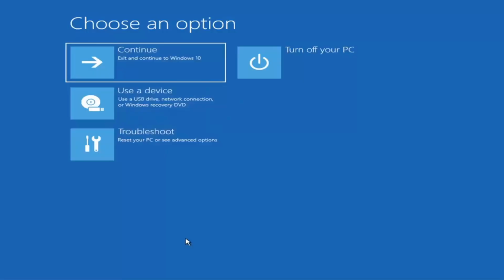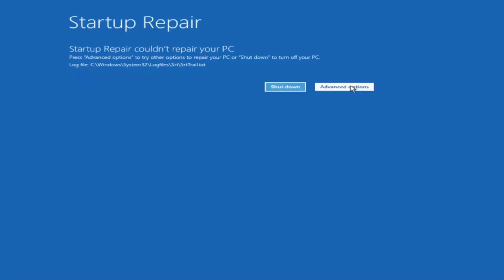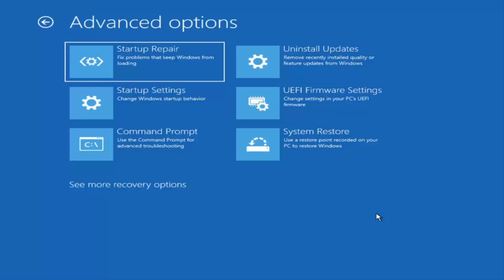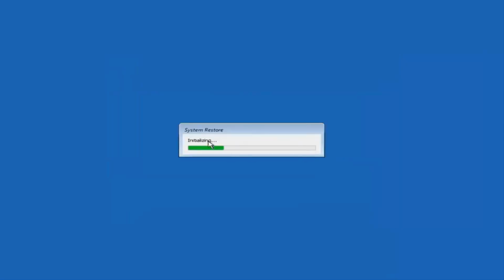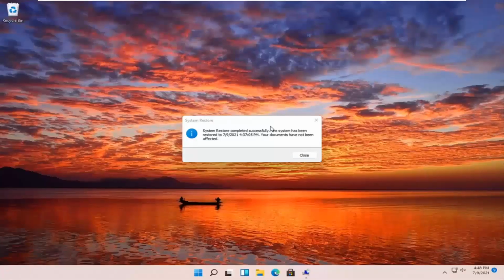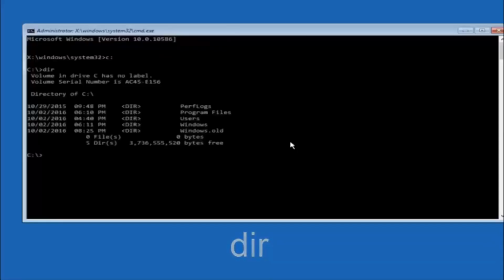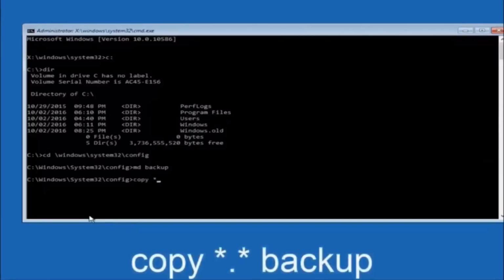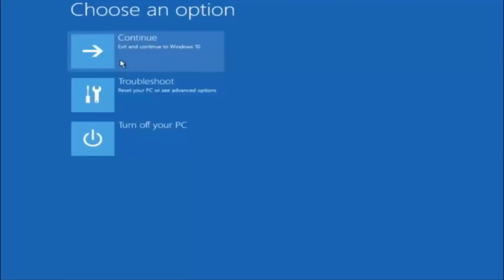Alienware Area 51 Desktop - How To Fix Black Screen (But Turns On) [Solution]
If your Alienware Area 51 Desktop powers on but only displays a black screen, this video covers a common gaming desktop display issue that can affect startup and overall system operation. A black screen while the PC remains powered on may be related to different hardware or software factors that impact display output and boot performance. This tutorial focuses on the Alienware Area 51 Desktop black screen problem, helping viewers understand the topic without explaining the repair process. Whether the monitor stays blank after powering on or the system fails to show an image, this guide provides useful information about the issue.

Issues addressed in this tutorial:
Alienware Area 51 Desktop black screen
Alienware Area 51 Desktop black screen but turns on
Alienware Area 51 Desktop no display
Alienware Area 51 Desktop monitor not working
Alienware Area 51 Desktop blank screen
Alienware Area 51 Desktop PC turns on but no display
Alienware Area 51 Desktop display issue
Alienware Area 51 Desktop boot problem
Alienware Area 51 Desktop black screen troubleshooting
Alienware Area 51 Desktop startup issue

This tutorial is designed for Alienware Area 51 Desktop users searching for information about black screen problems when the gaming PC powers on but the display remains unavailable. It discusses common symptoms and possible causes using SEO-optimized keywords related to gaming desktop display issues, startup problems, and no-display conditions. The video helps viewers better understand the topic without walking through the troubleshooting or repair steps. It is a useful resource for anyone researching Alienware Area 51 Desktop black screen issues and related display concerns.